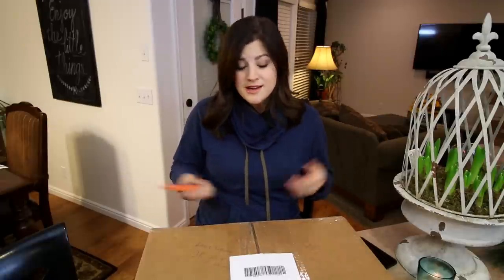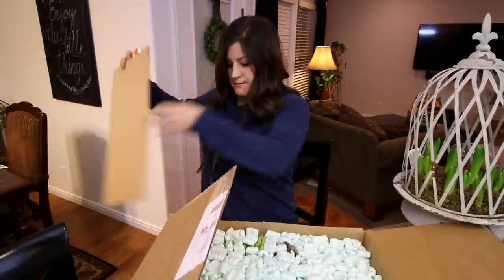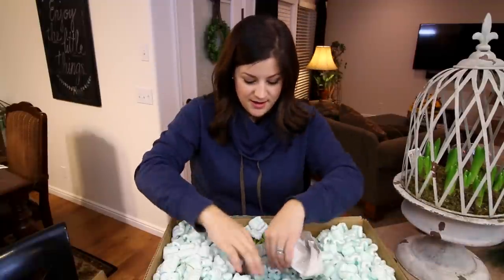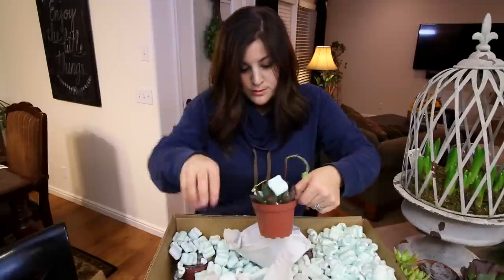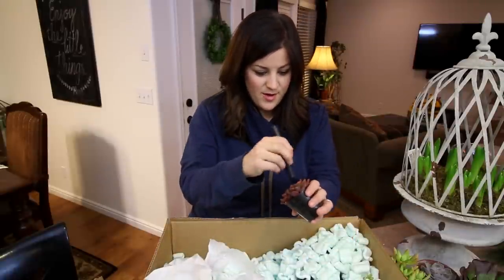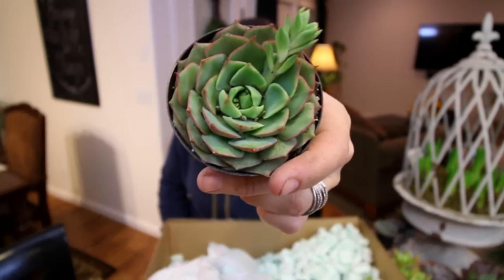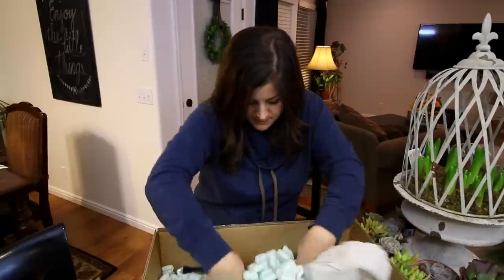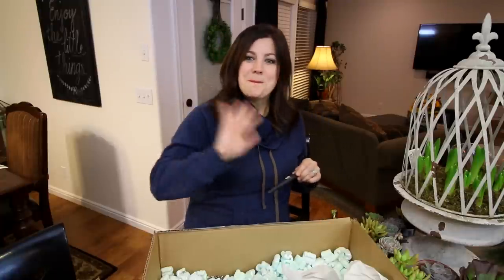The Succulent Source Unboxing